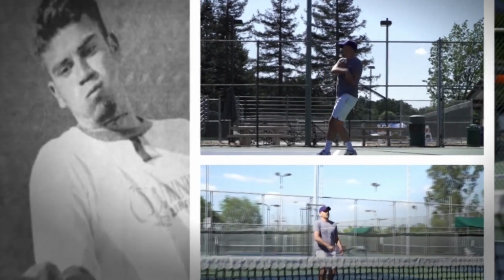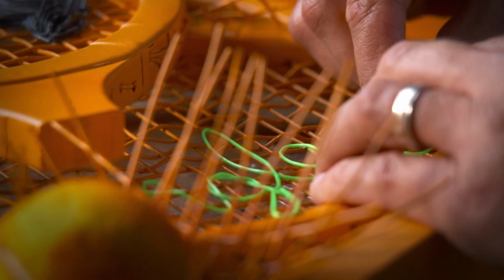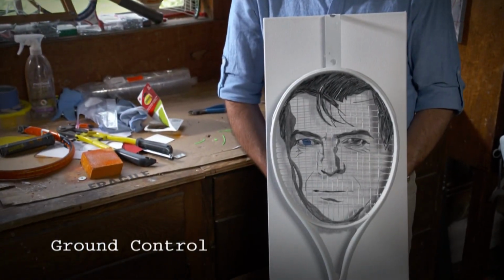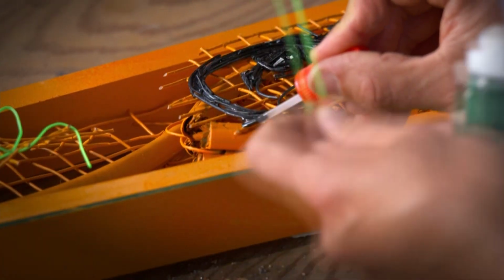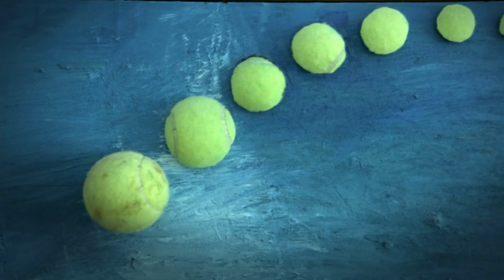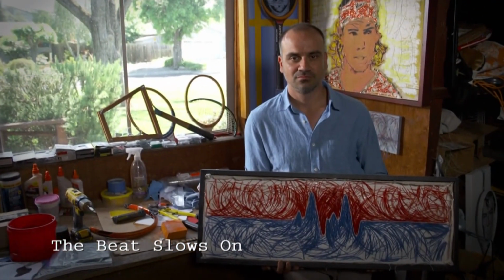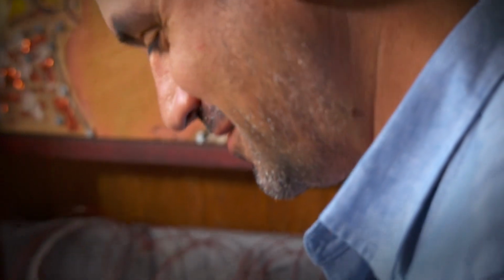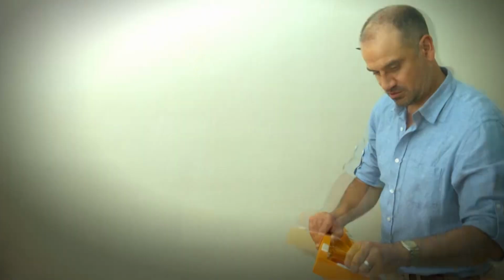TENNISTORY: LIFE IS ARTIST ANDRES BELLA'S CANVAS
Tennis Channel features artist, Andres Bella during Roland-Garros, 2019.